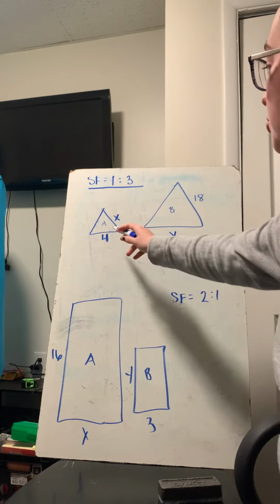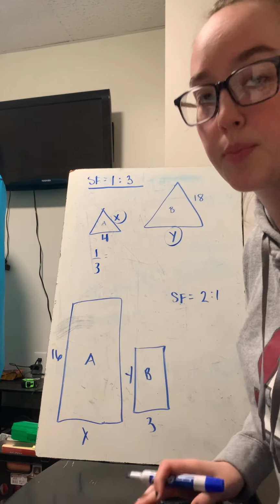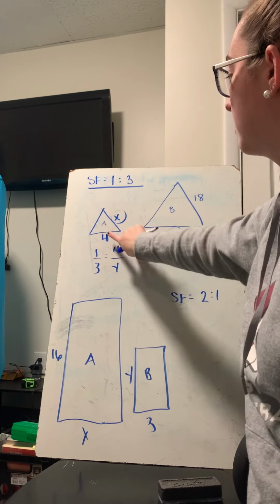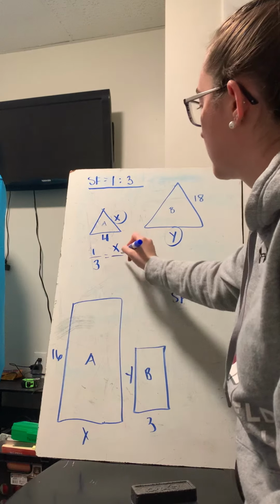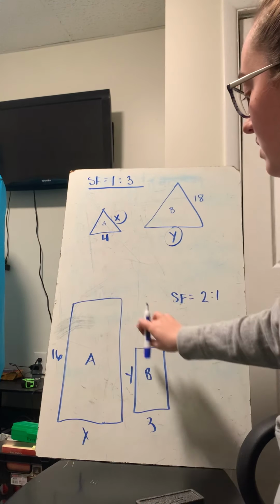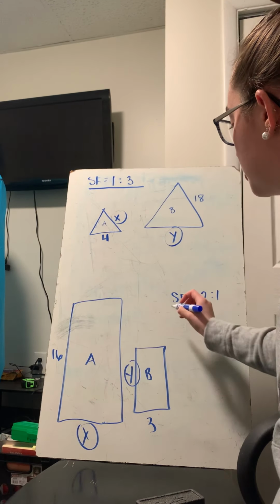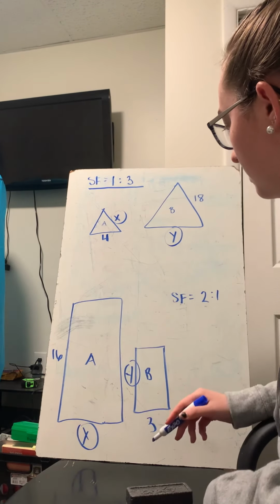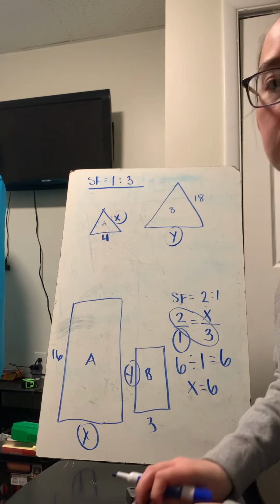Wednesday 4/8 Using Scale Factor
Use this to complete today’s worksheet